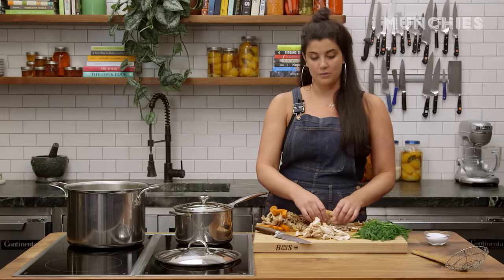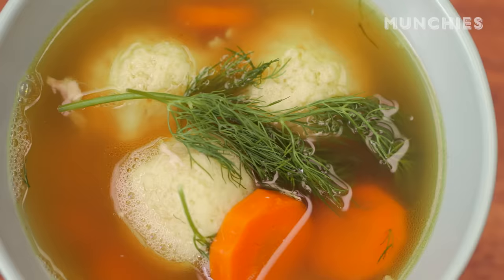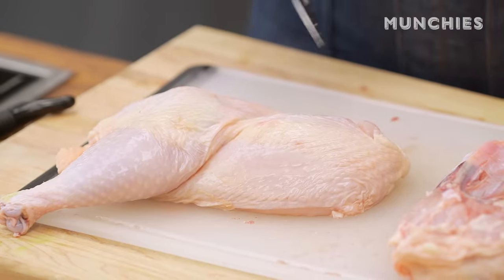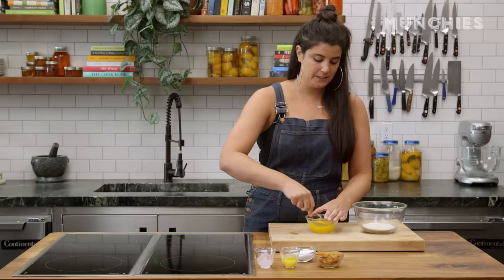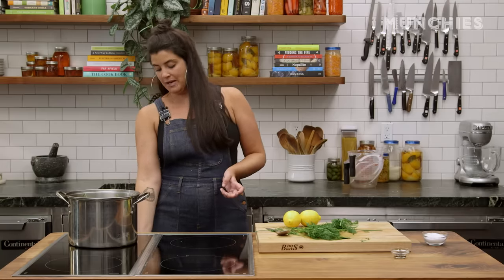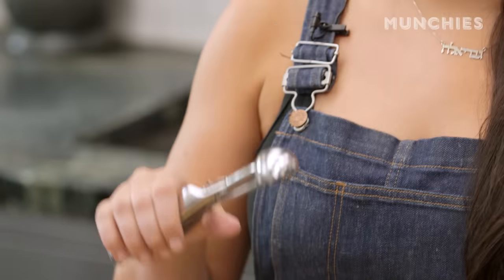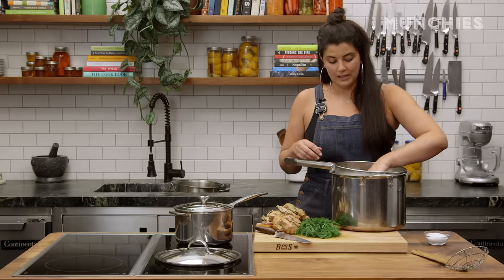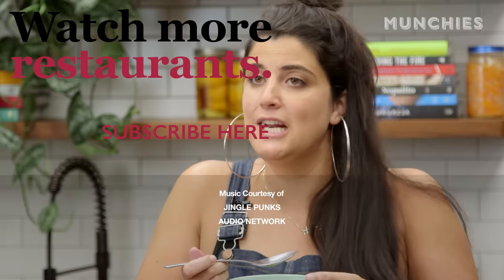How to Make a Classic Matzo Ball Soup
Matzo ball soup is Jewish comfort food at its finest. Cara Nicoletti is in the MUNCHIES Test Kitchen to offer her version of the legendary dish, which features a full chicken, veggies, homemade broth and matzo balls, made with delicious schmaltz. This recipe is so good it might just rival your grandma’s!